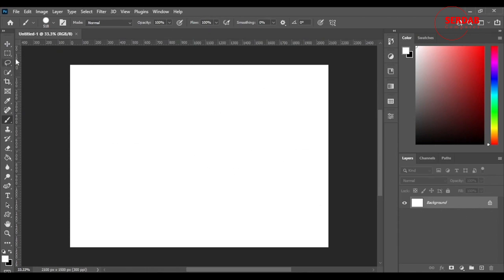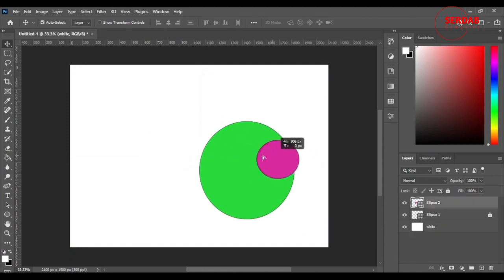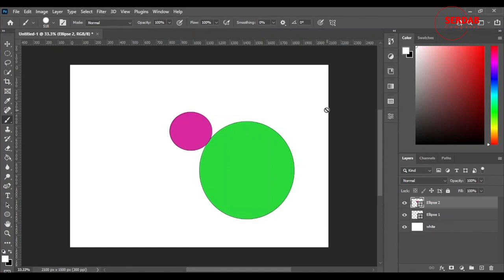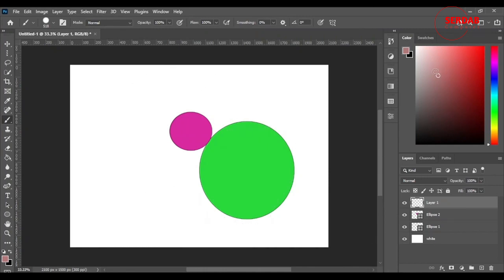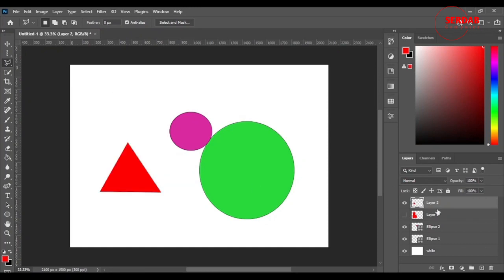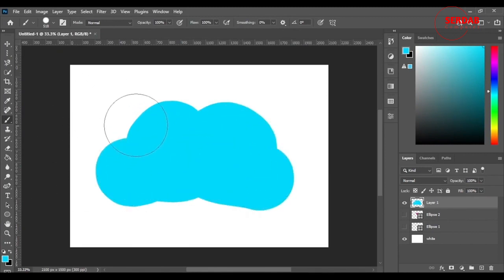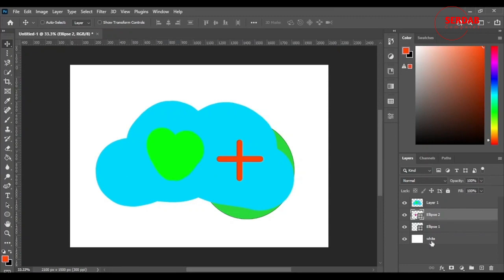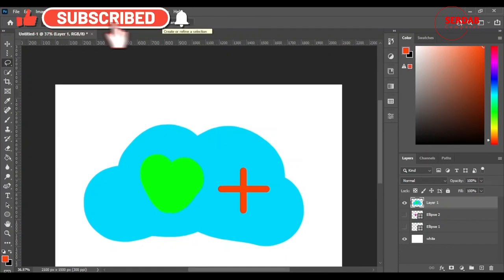Adobe Photoshop - Selections 1